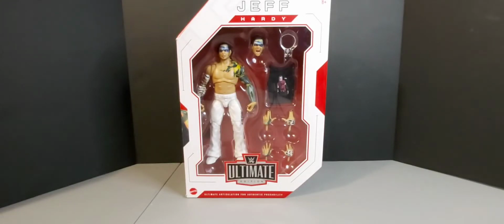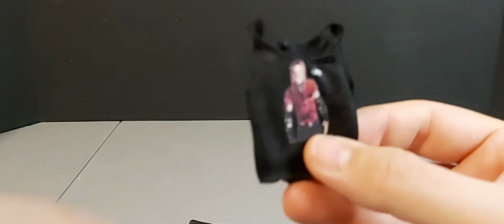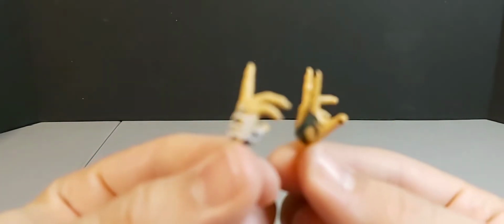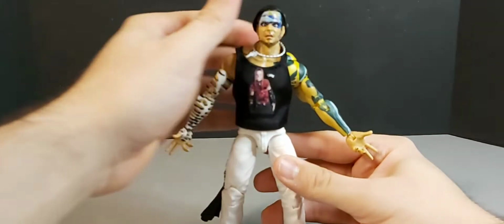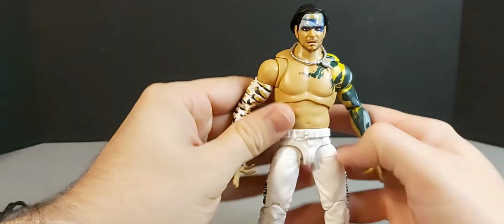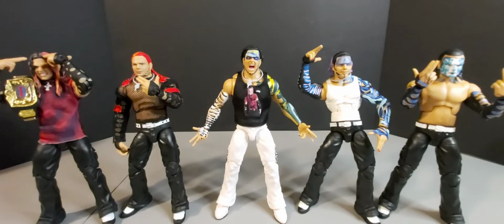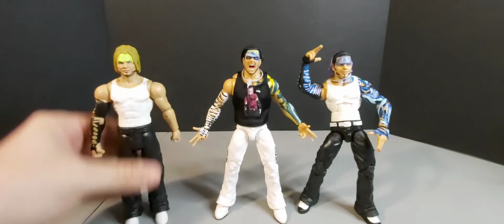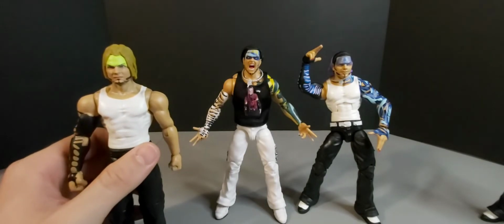WWE Ultimate Edition Jeff Hardy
today we are taking a look at the WWE Ultimate Edition Jeff Hardy figure !!